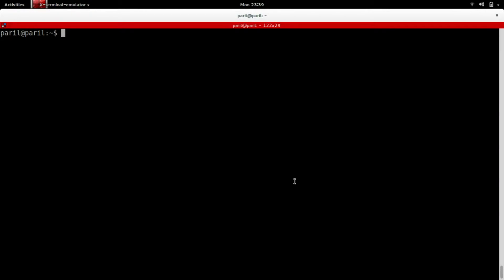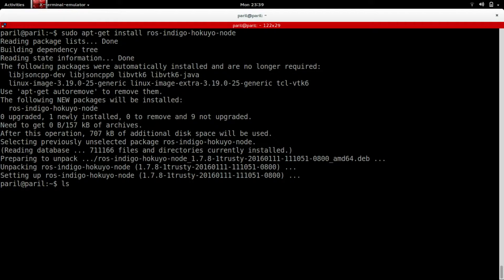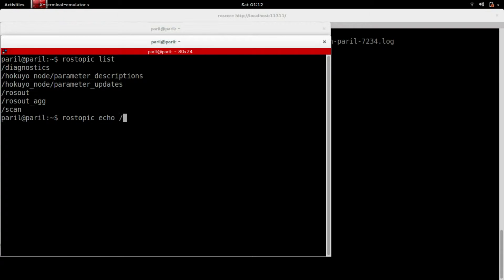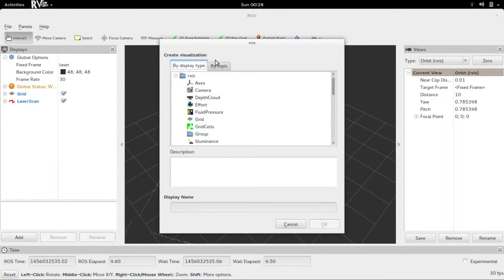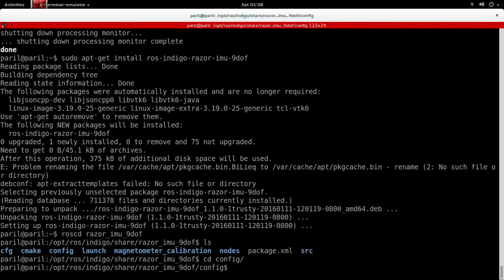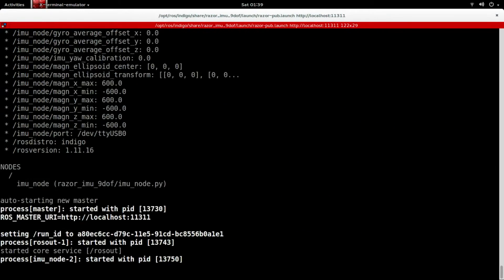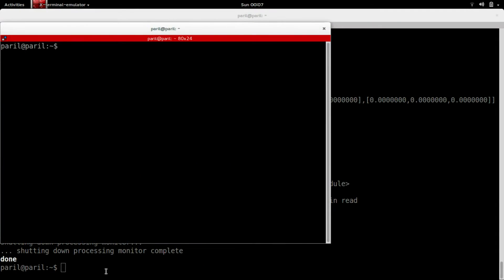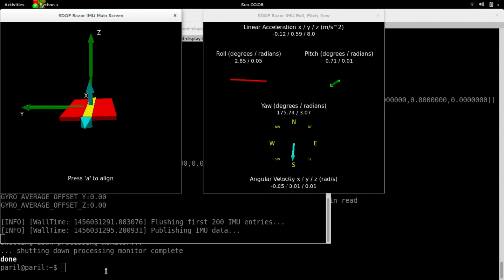F1/10 - Week1 Video Tutorial 5 - Sensor Configuration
This tutorial goes over installing the IMU and the LIDAR on the Jetson and then running the nodes to visualize data. Refer to the related documentation: